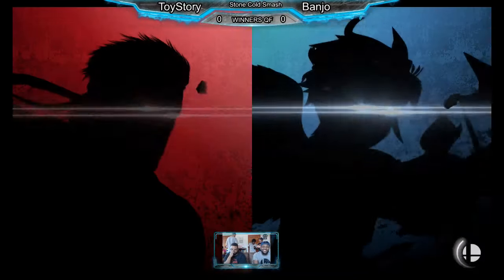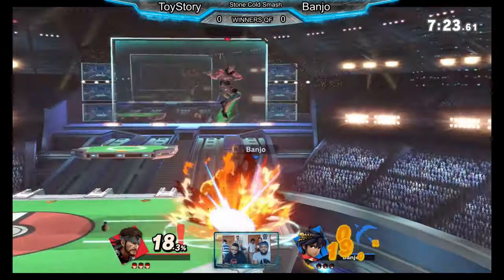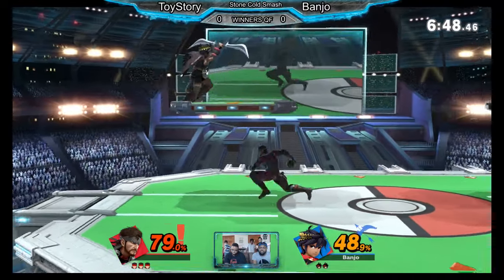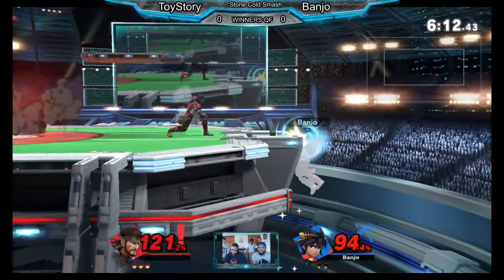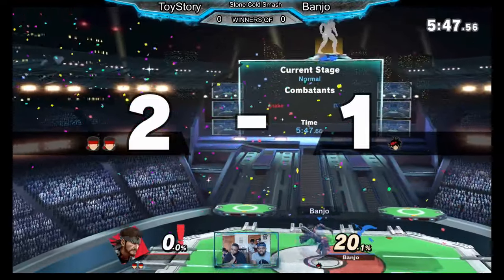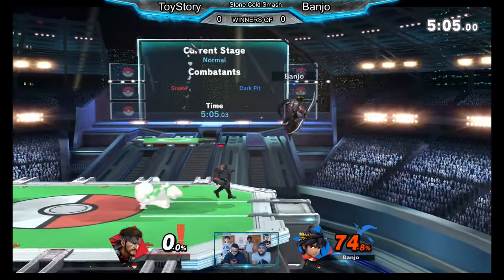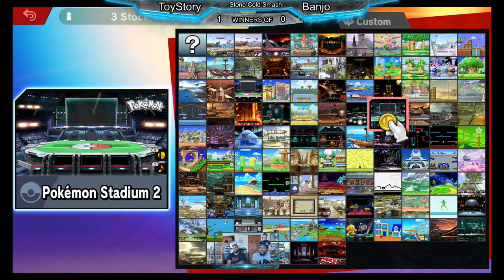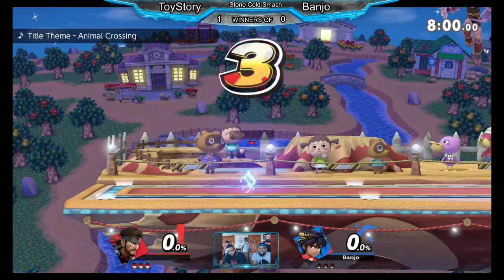SCS 6/29/19 ToyStory(Snake) Vs Banjo(Dark Pit) Winner's Quarter Finals